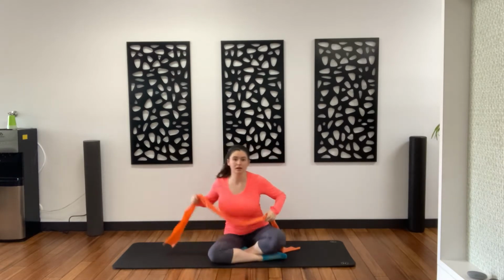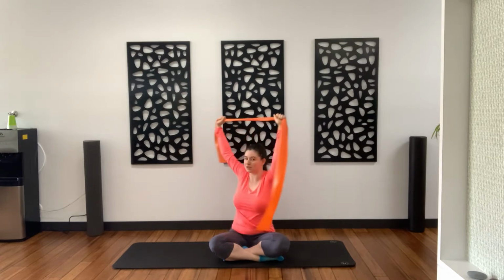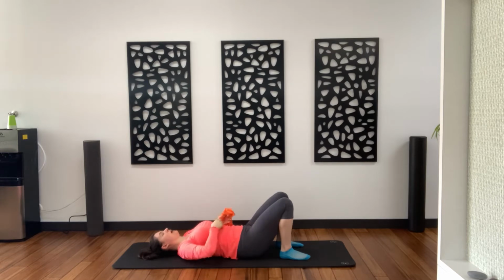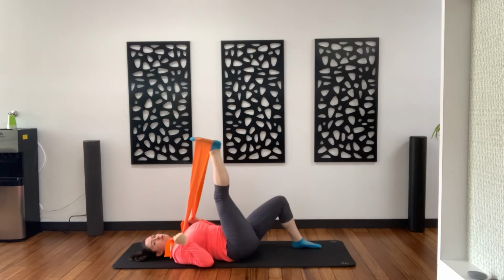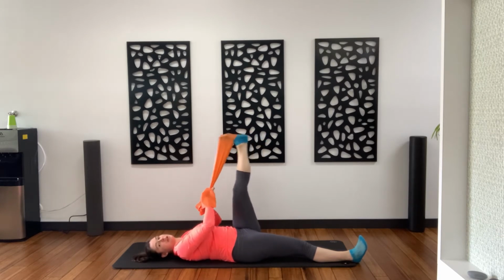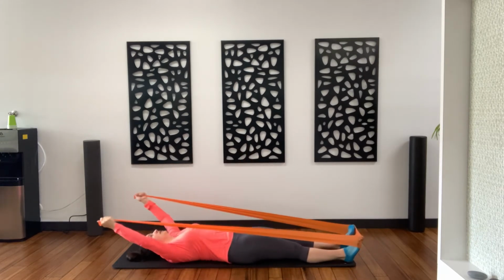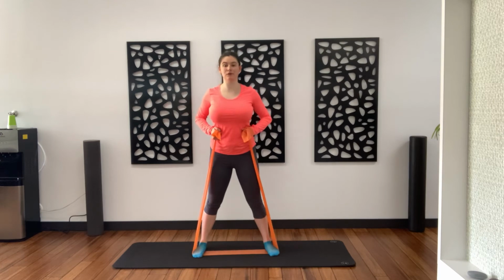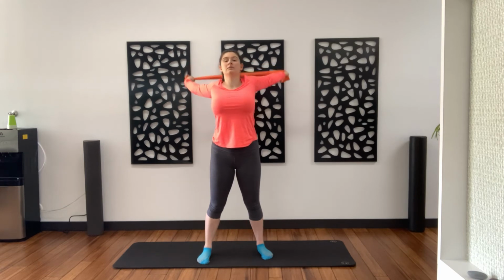ROC Pilates - Mat Pilates Using a Band Prop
Grab your band, a towel, and some water for this fun and challenging Mat class with Caroline!  If you are looking to take your mat Pilate to the next level, the band will take you there.